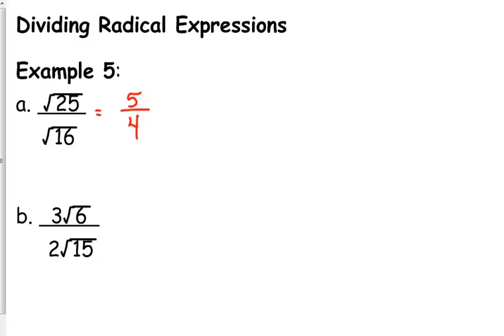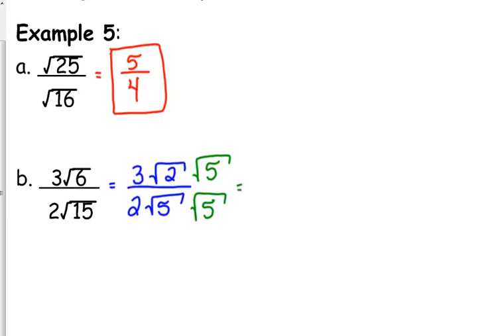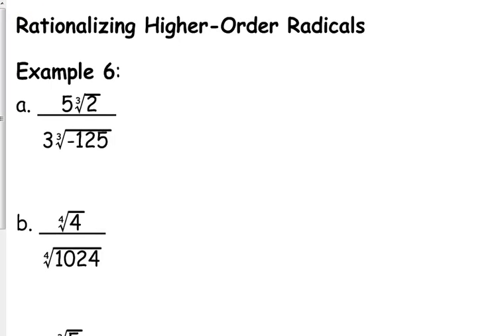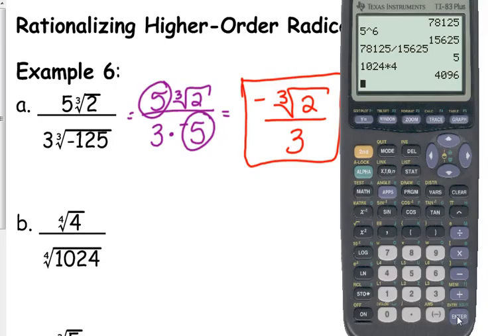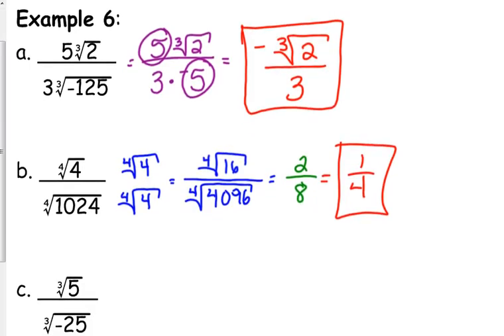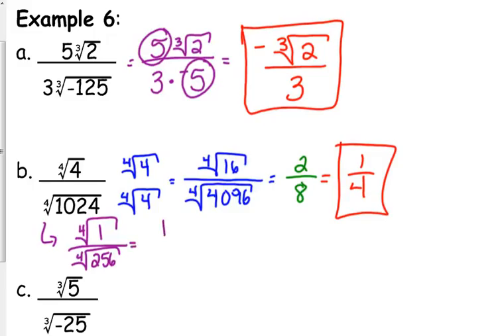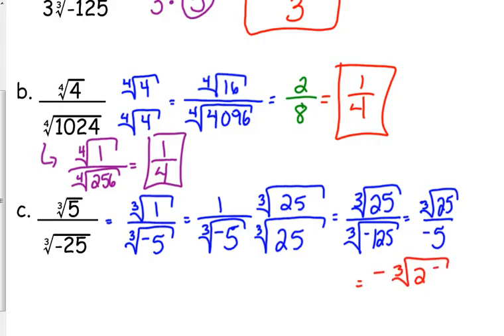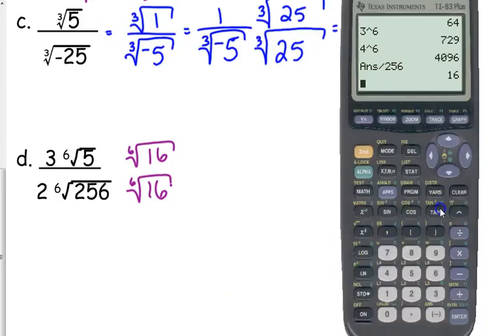Day 45 Lesson~Dividing Radical Expressions